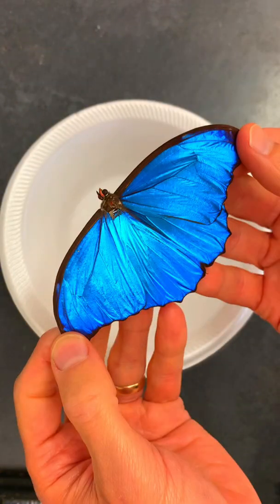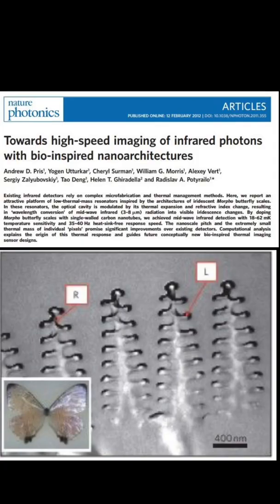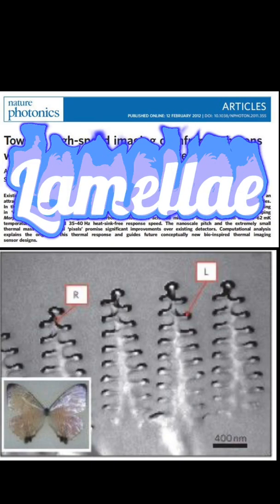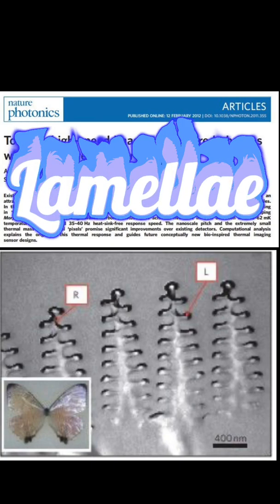Butterfly wings in liquid nitrogen?! 🥶🦋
Blue Morpho butterfly wings change color when placed in liquid nitrogen! No butterflies were harmed in the making of this video